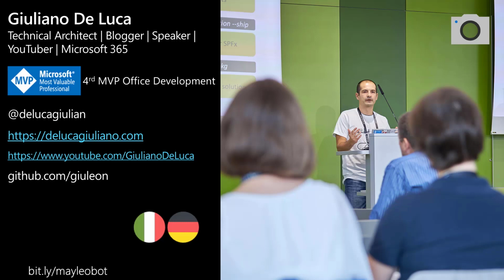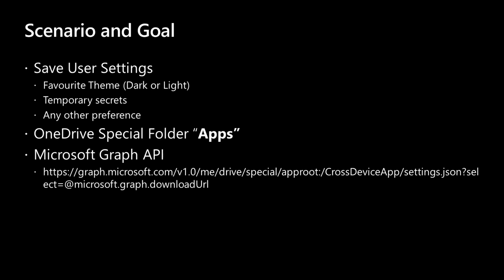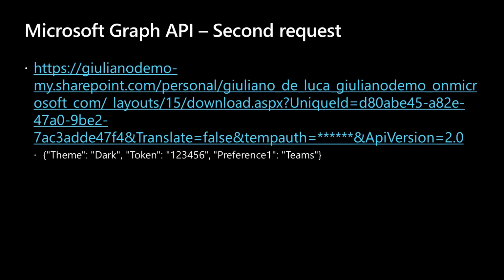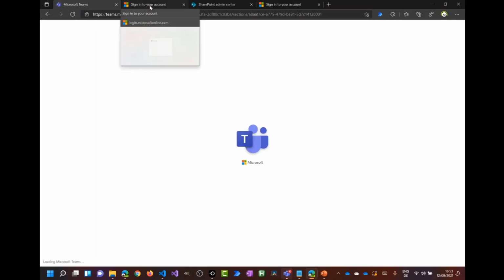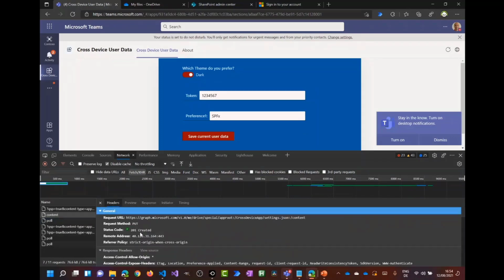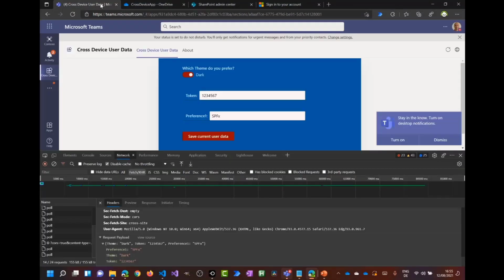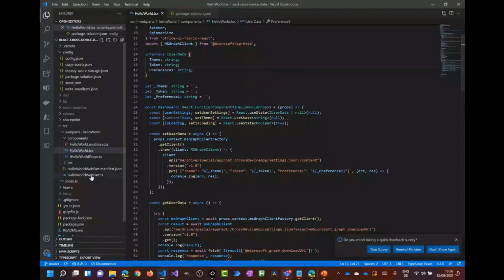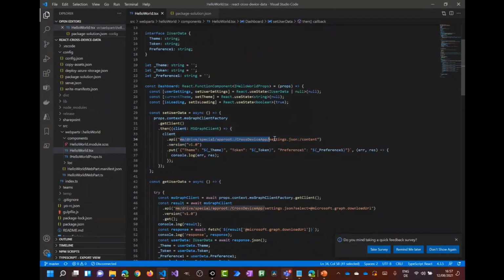Using OneDrive Apps folder to save user's preferences cross-device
In this 10-minute developer-focused demo, Giuliano De Luca delivers an SPFx web part used for saving user settings or preferences (i.e., dark/light theme, temporary secrets, etc.) in the OneDrive Apps folder.   The web part calls Microsoft Graph API.  Preference changes made in any of the user’s devices are reflected across the user’s other devices.   Thorough code walk-through.  This PnP Community demo is taken from the SharePoint Framework and JavaScript Special Interest Group (SIG) – Bi-weekly sync call recorded on August 12, 2021.

Demo Presenter:  Giuliano De Luca | @DeLucaGiulian